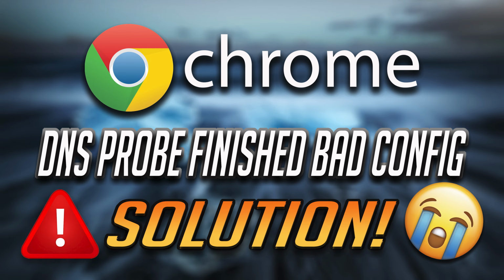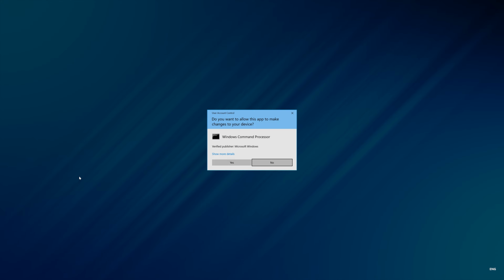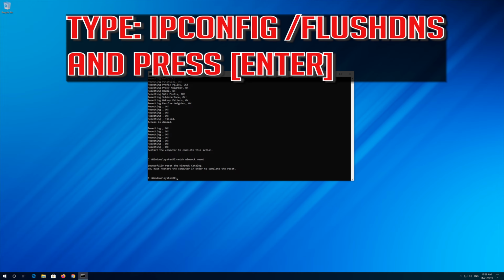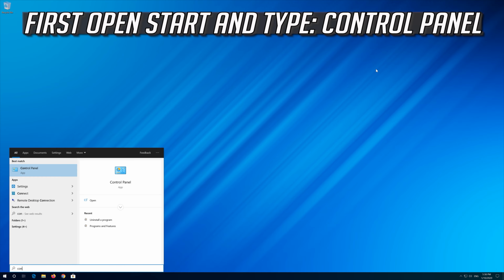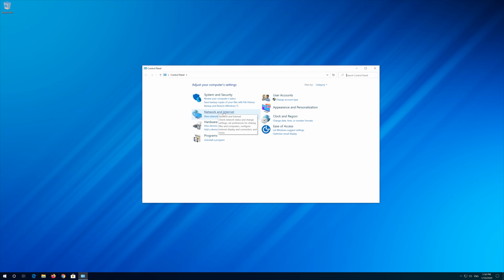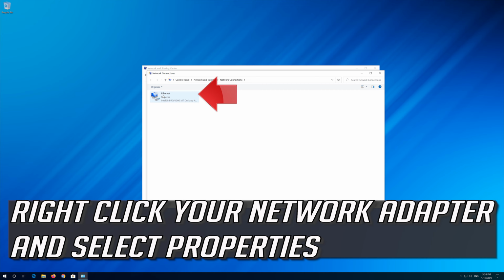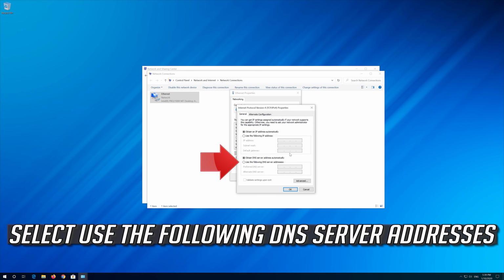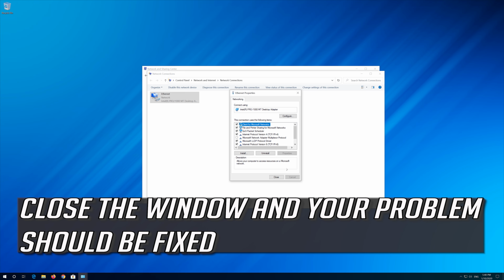How to Fix "DNS PROBE FINISHED BAD CONFIG" in Google Chrome [2026]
This tutorial will teach you how to fix Google Chrome error DNS PROBE FINISHED BAD CONFIG, This site can't be reached server DNS address could not be found. Try Reloading the page. Checking the proxy, firewall and DNS configuration. DNS_PROBE_FINISHED_BAD_CONFIG

DNS_PROBE_FINISHED_BAD_CONFIG This webpage is not available.

This windows video tutorial will work on Windows 10, windows 10 N, windows  10 KN, Windows Server operating systems and desktops, laptops, tables and computers manufactured by the following brands: , Dell, HP, Alienware, MSI, Toshiba, Acer, Lenovo, razer, huawei, samsung among others.